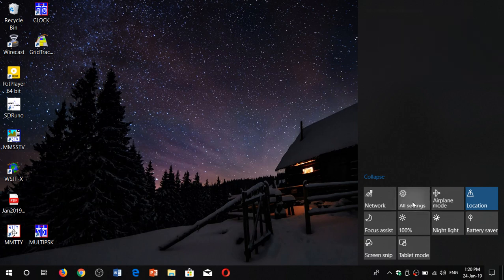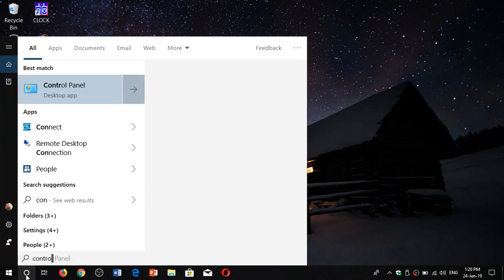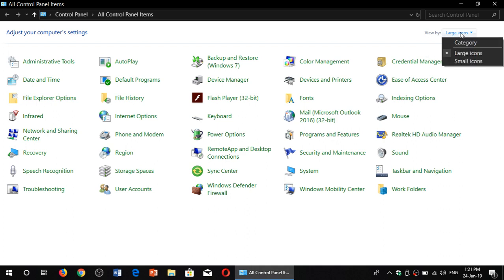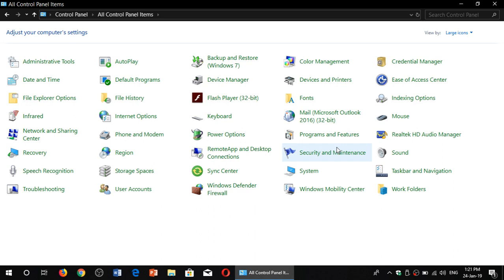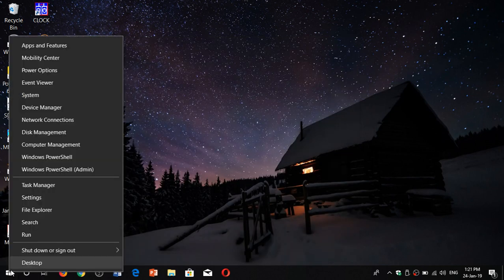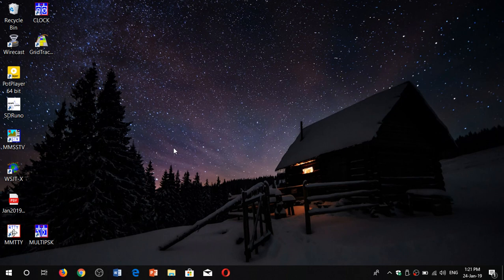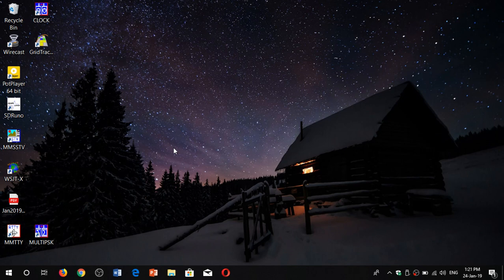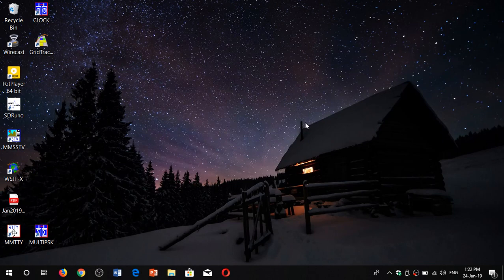Fixit How to get to the control panel in Windows 10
It is easy to get into the Control Panel in Windows 10